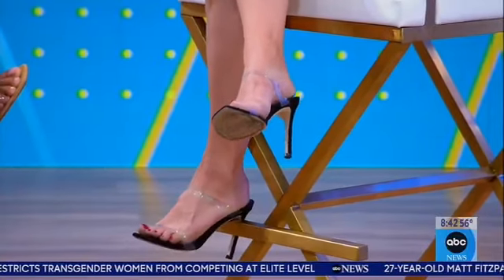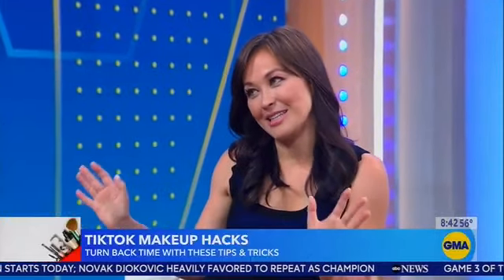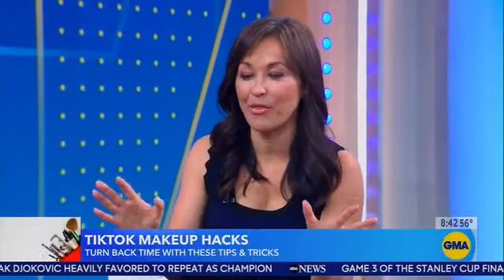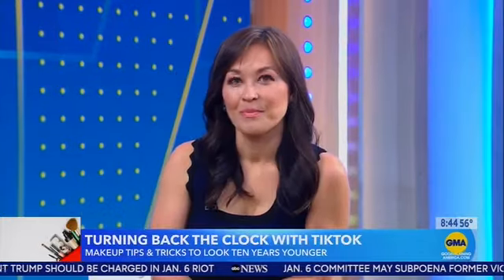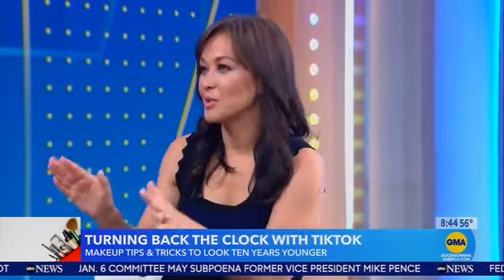Eva Pilgrim -Good Morning America, Legs & Toes!